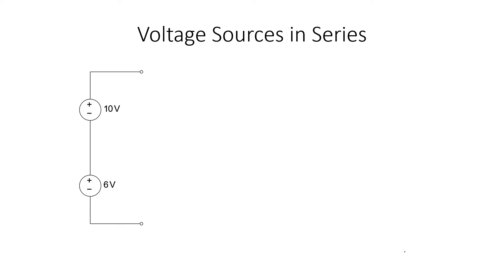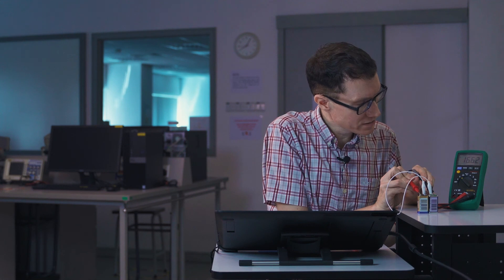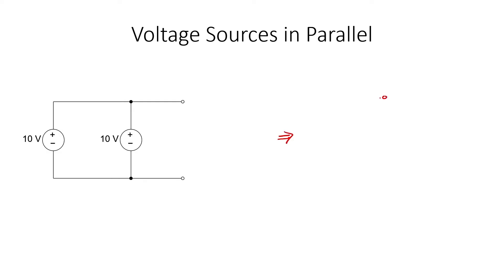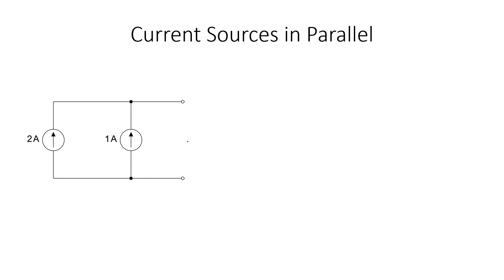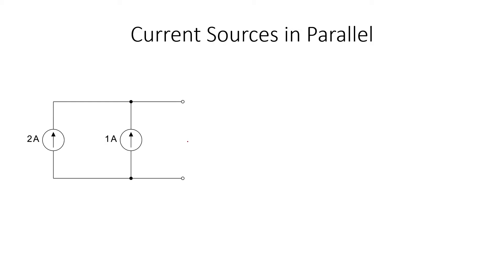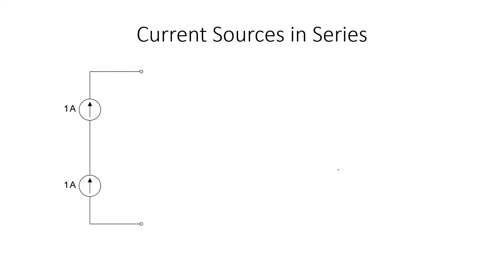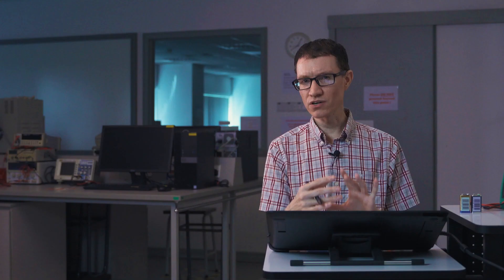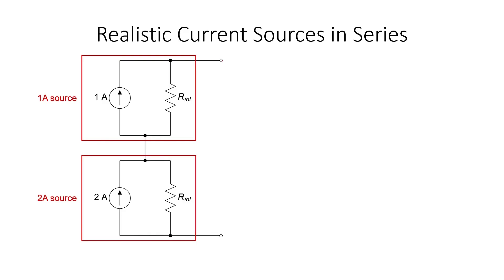Sources in Series and Parallel (Circuits for Beginners #10)